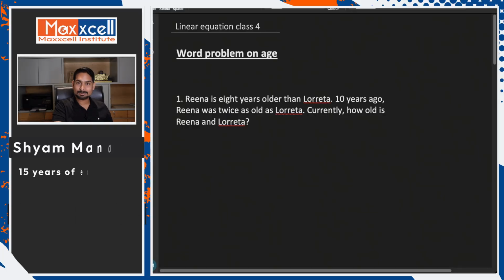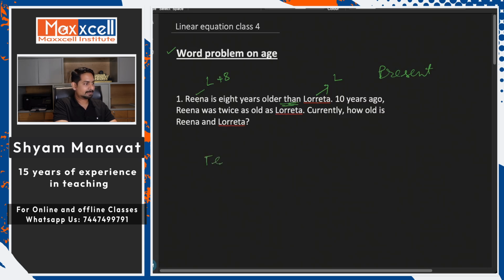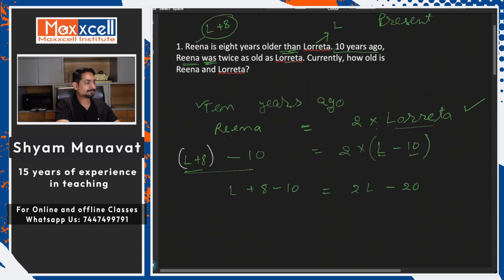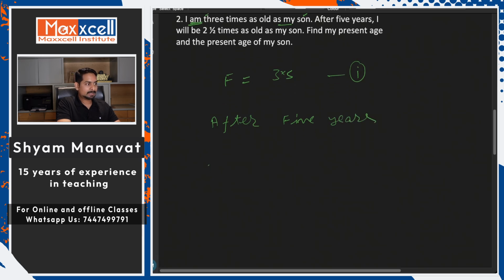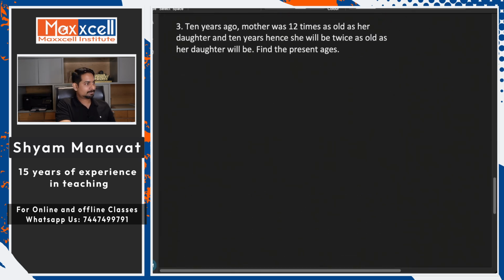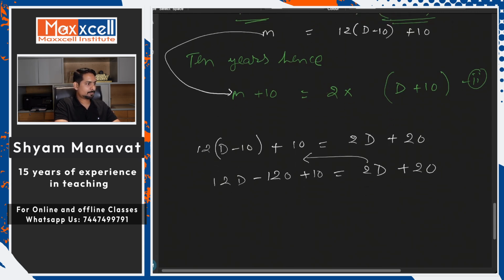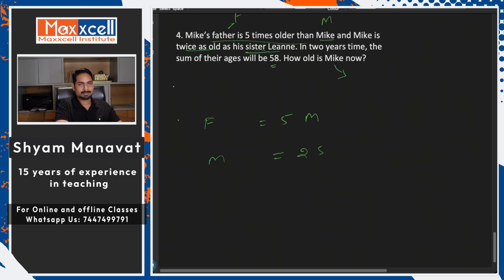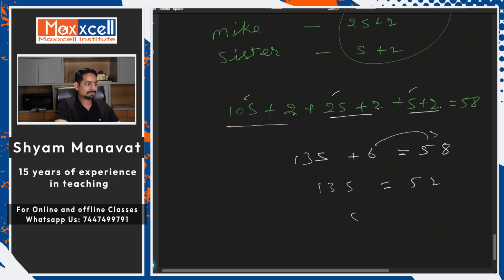Linear Equations-04 | Word Problems on Age | CAT 2026 self preparation with Maxxcell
We have created a Linear Equations chapter playlist. This playlist would cover all important concepts right from the beginner to an advanced level. This is the fourth lecture in the Linear Equations chapter playlist for CAT/XAT/SNAP/NMAT and other MBA entrance exam preparation.  Linear Equations is an important chapter from the Quants or the QA section of the CAT exam. If you are preparing for XAT/SNAP/NMAT/OMAT/CAT 2026 MBA entrance exams this playlist can help you, you can find the link for other playlists and other key resources for MBA entrance exam preparation which are available free of cost on our YouTube channel. Prepare for MBA entrance exams with Maxxcell Institute's self paced self-learning CAT course. We welcome you to learn with us.

00:00:00 Introduction
00:00:19 Word Problems on Age
00:00:55 Practice Example 1
00:08:13 Practice Example 2
00:13:21 Practice Example 3
00:19:00 Practice Example 4
00:23:50 Outro

Linear Equations for CAT | Word Problems on Age CAT 2026 self preparation with Maxxcell Institute